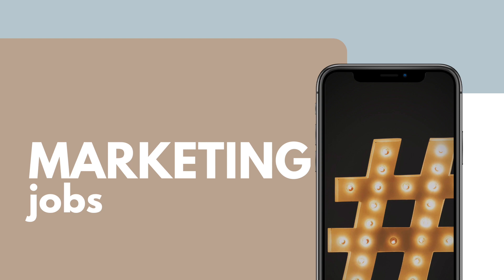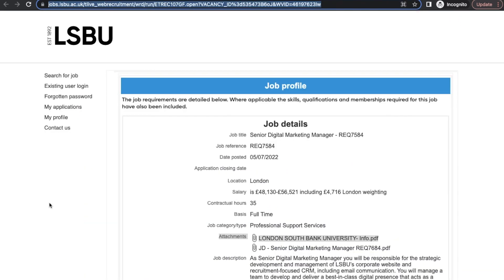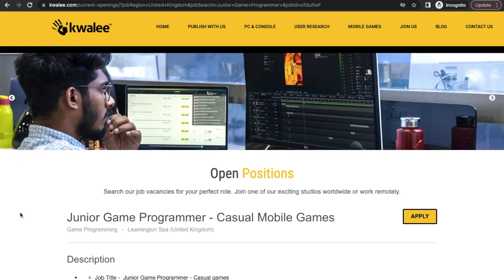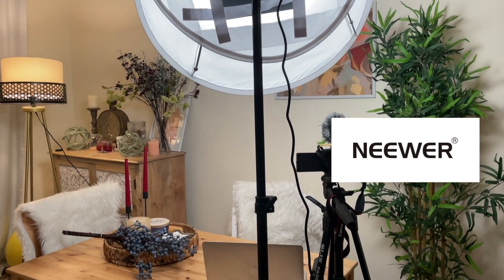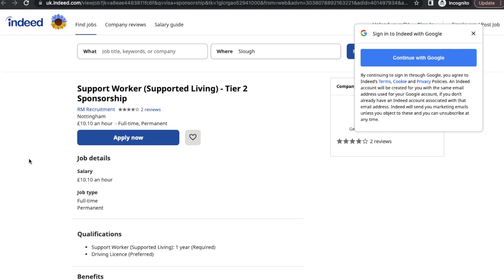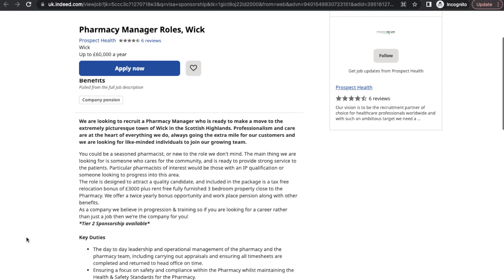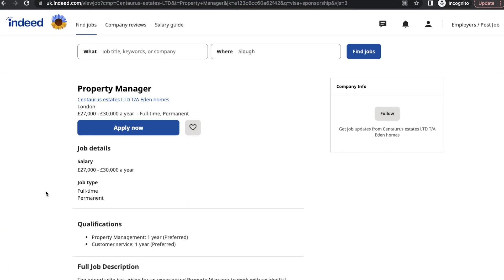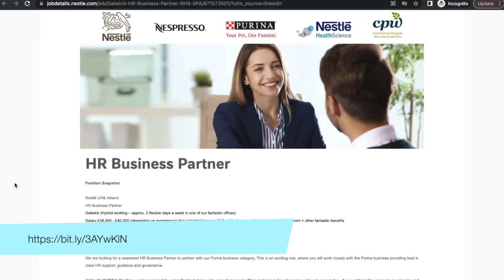LATEST UK Companies Hiring with Visa Sponsorship Jobs | Watch This!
These UK Jobs with Visa SPONSORSHIP will allow you to move to the UK quickly. If you are looking to work in the UK and need a UK visa, these are some of the top companies in the UK that offer visa sponsorship and these latest job openings to work in the UK with visa sponsorship will help you get a UK Work permit.

In this video we cover marketing roles, health & care roles, tech roles and many other mixed roles from all sectors that offer visas to work in the UK and jobs in those fields that also provide UK visa sponsorship to work in the UK.

If you want to work in the UK and move to the UK, I urge you to go through the job openings and apply wherever applicable and also go through the careers sections of all the companies mentioned to look for more job openings to work in the UK.

I moved from India to the UK a year ago with my family and dogs and it’s been challenging to say the least. Since we moved to England, we’ve had our fair share of challenges. Some expected, some not.

I put out a new video every week on moving to the UK including UK work visas and UK student visas and life in the UK once you get here so if you plan on moving to the UK, this is the channel for  you!

Chapters
Introduction 0:00
Marketing Jobs 02:02
Tech Jobs 02:39
Healthcare Jobs 04:09
Mixed Bag Jobs 04:50